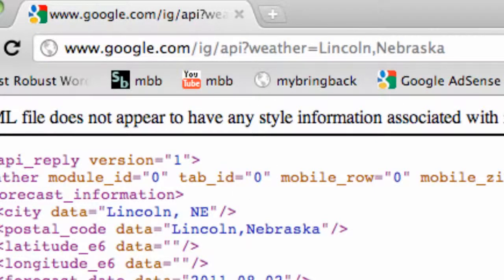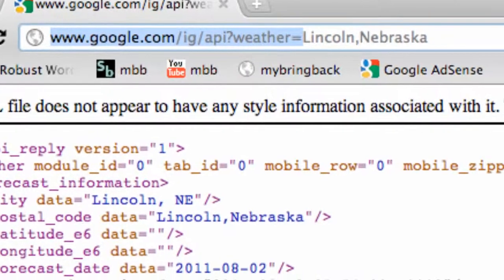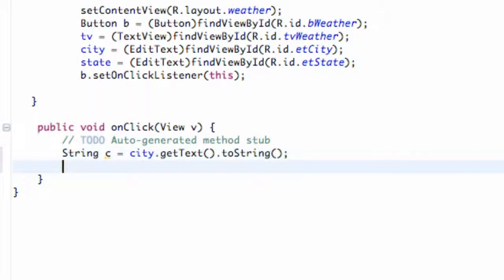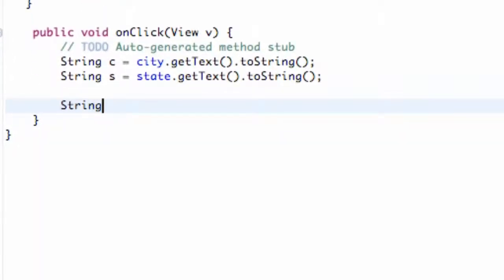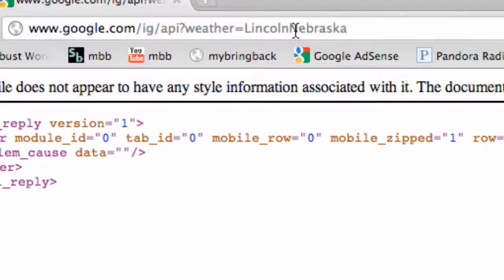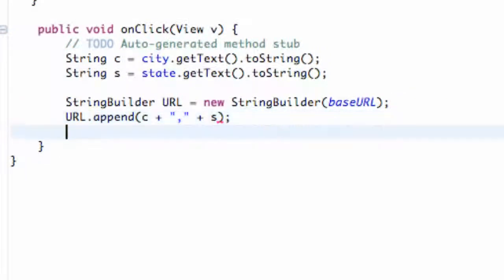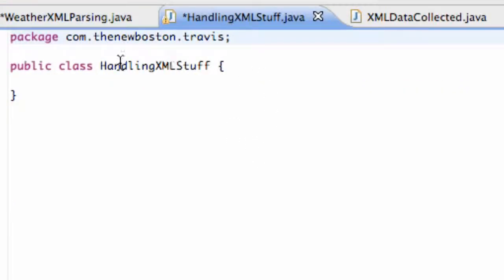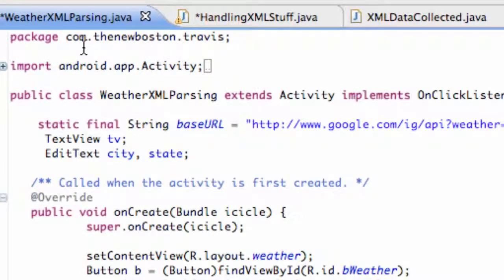Android Developing Applications Tutorial 155 StringBuilder and XML Parsing Framework